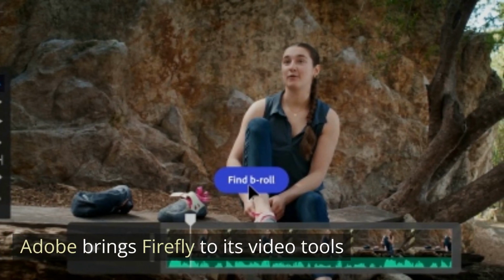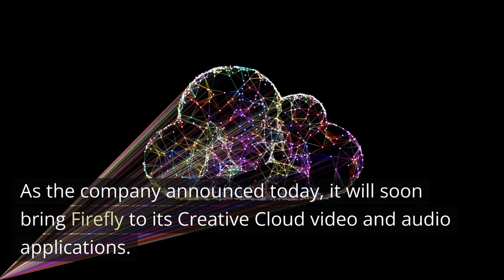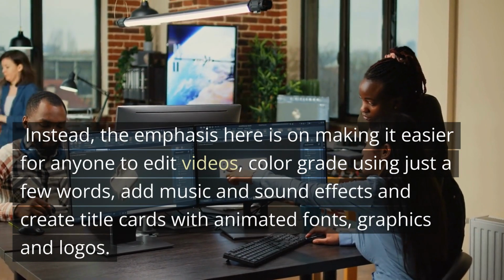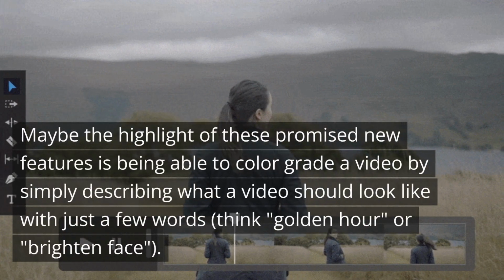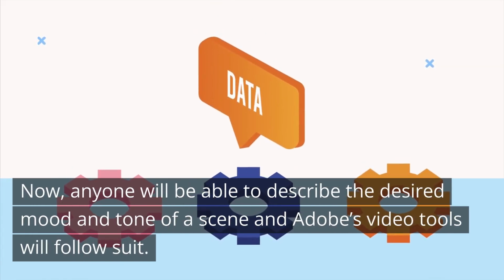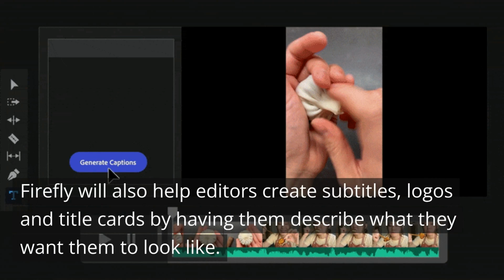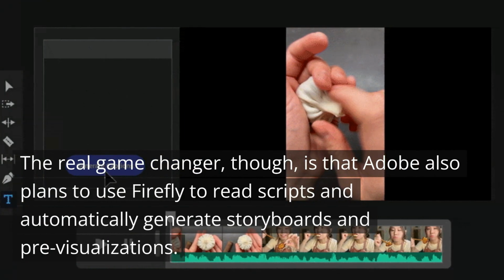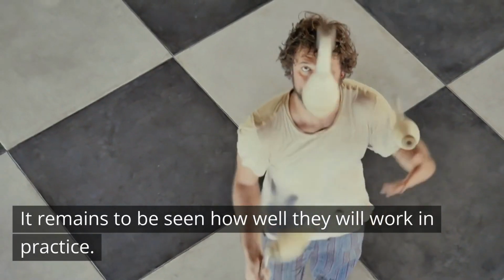Adobe brings Firefly to video tools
Adobe brings Firefly to its video tools A month ago, Adobe announced Firefly, its entry into the generative AI game.  Initially, Firefly’s focus was on generating commercially safe images, but the company is now pushing its technology beyond still images. As the company announced today, it will soon bring Firefly to its Creative Cloud video and audio applications.